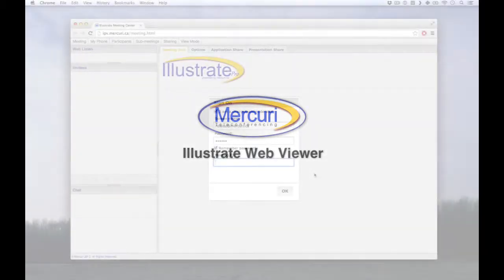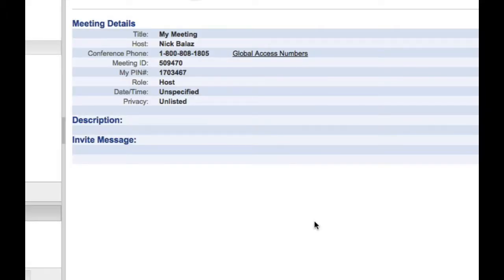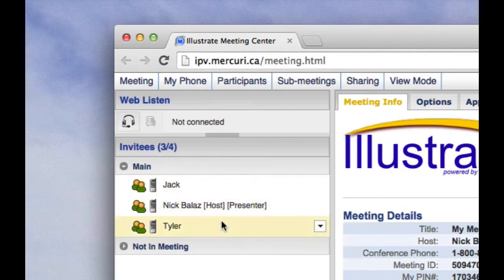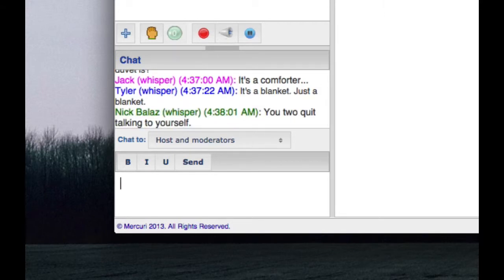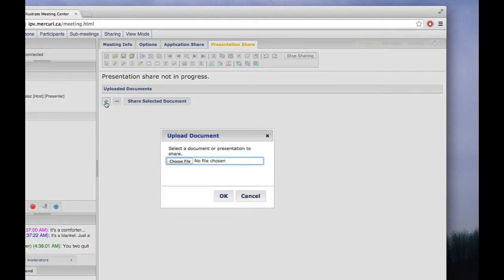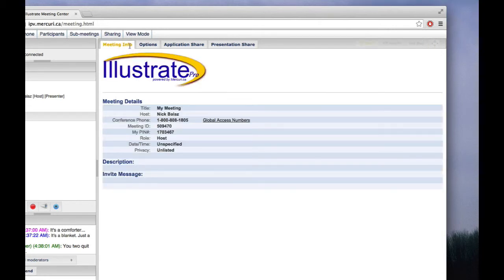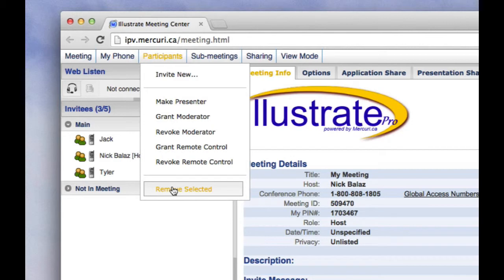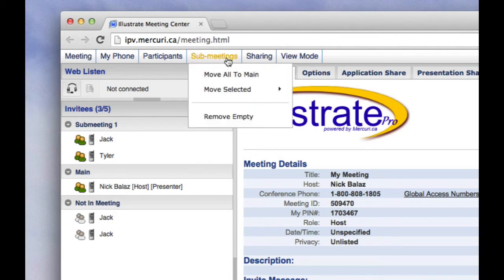Illustrate Pro Viewer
Become an expert in less than 5 minutes. Add Illustrate Pro web conferencing functionality to your standard conferencing account and enjoy the benefits of an easy to use, on demand option for PowerPoint, Document and Desktop presentation.